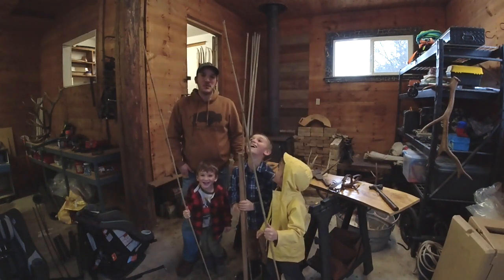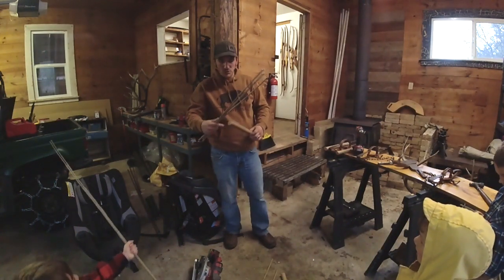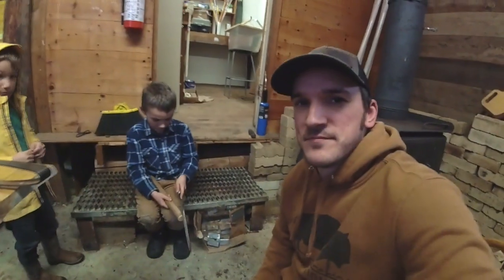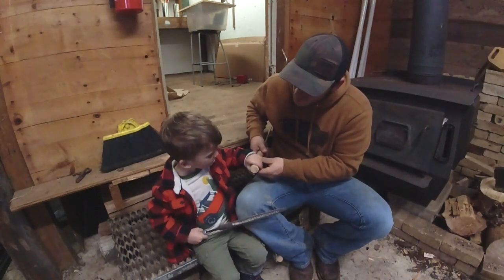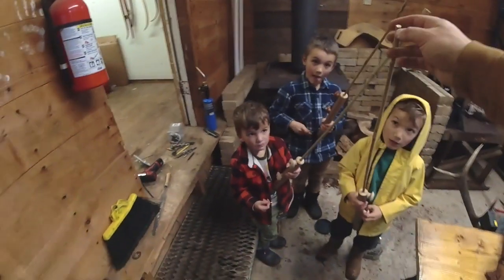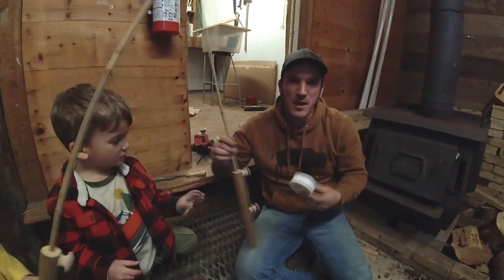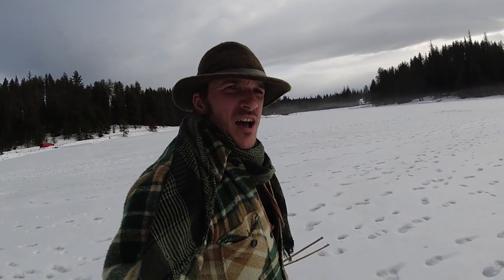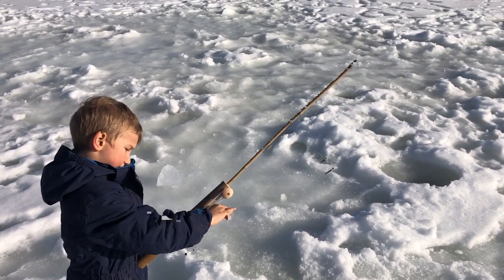Making Simple Ice Fishing Rods!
Easy, Simple Ice fishing rods with stuff found in my garage. We went ice fishing for the first time for my oldest sons birthday at a local lake and didnt want to buy new ice fishing tackle. These rods worked fantastic and were plenty adequate for catching fish. Check out the way the eskimoes used to fish with a caribou antler and some line and youll realize, nothing needs to be complicated. I hope this video inspires you to get out and build fun stuff with your kids and keep up the Making Traditional Life.